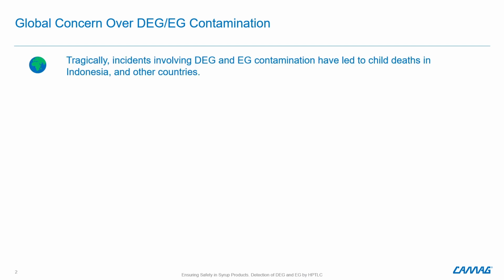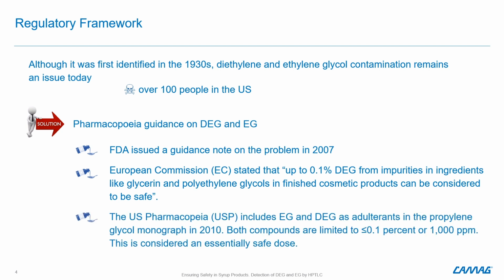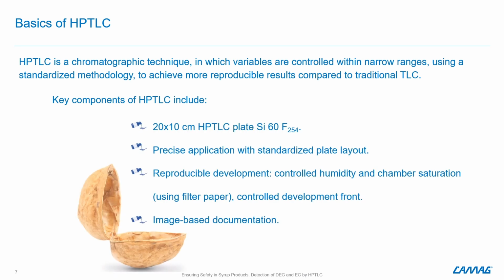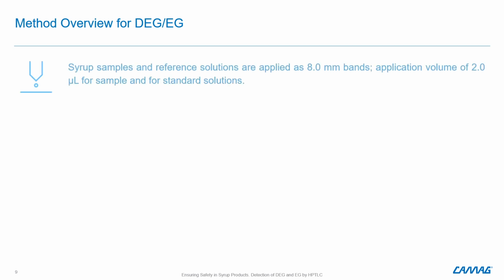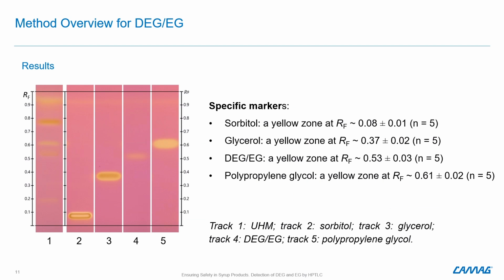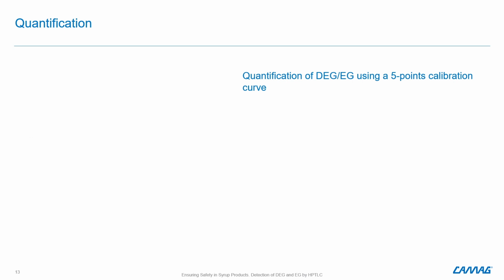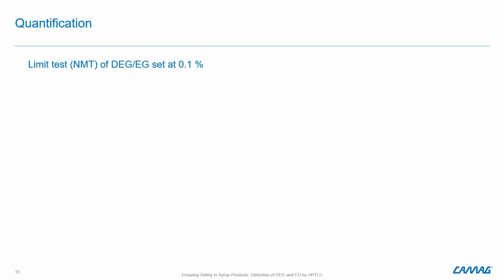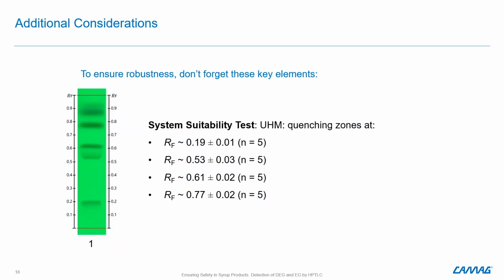[Webinar] Detection of DEG and EG as impurities in syrup products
In this webinar, we present a method for the detection of toxic impurities – diethylene glycol (DEG) and ethylene glycol (EG) – in oral liquid pharmaceuticals using High-Performance Thin-Layer Chromatography (HPTLC). You’ll learn about the regulatory background, optimized sample preparation and chromatographic methods, and how CAMAG’s HPTLC system enables rapid, cost-effective, and visual detection at trace levels.